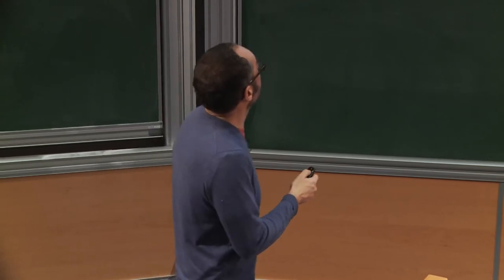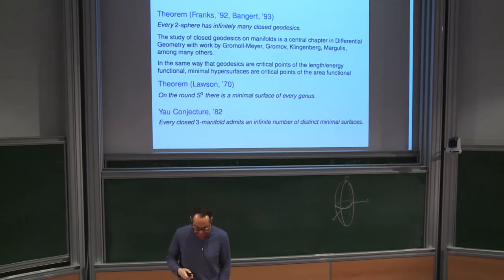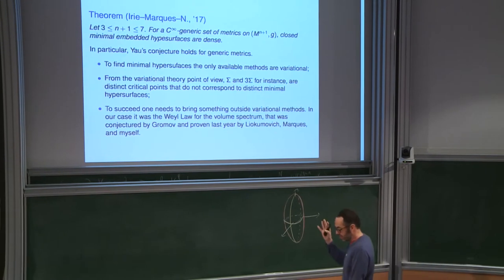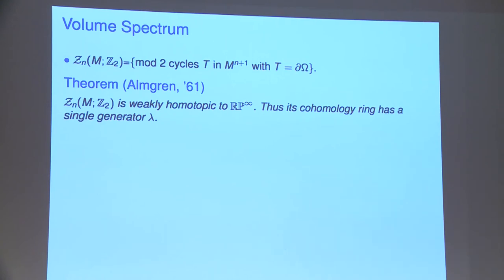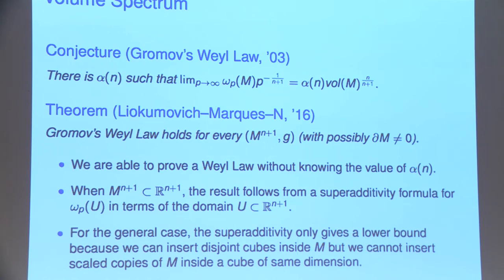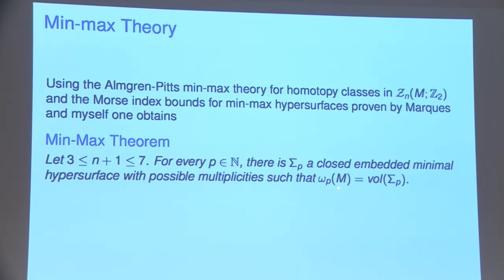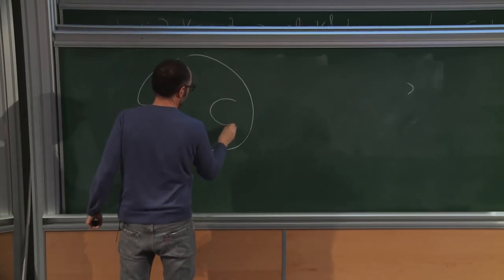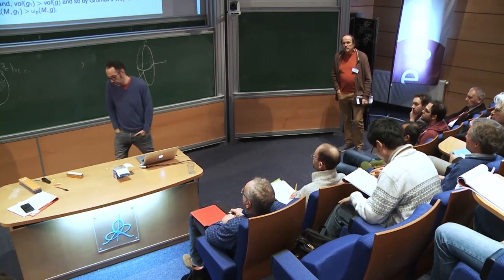André NEVES - Gromov’s Weyl Law and Denseness of minimal hypersurfaces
Minimal  surfaces  are  ubiquitous  in  Geometry  but  they  are  quite  hard  to  find.
For instance, Yau  in  1982  conjectured  that  any  3-manifold  admits infinitely  many  closed minimal surfaces but the best one knows is the existence of at least two.
In a different direction, Gromov conjectured a Weyl Law for the volume spectrum that was proven last year by Liokumovich, Marques, and myself.
I will cover a bit the history of the problem and then talk about recent work with Irie,
Marques,  and  myself: we  combined Gromov’s  Weyl  Law  with  the  Min-max  theory Marques  and  I  have  been  developing  over  the  last  years to  prove  that,  for  generic metrics, not only there are infinitely many minimal hypersurfaces but they are also dense.